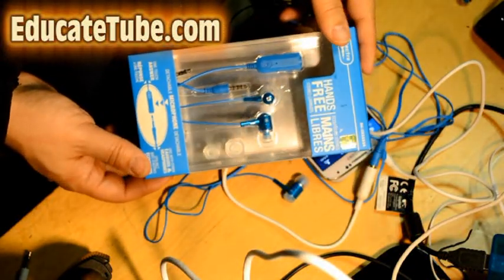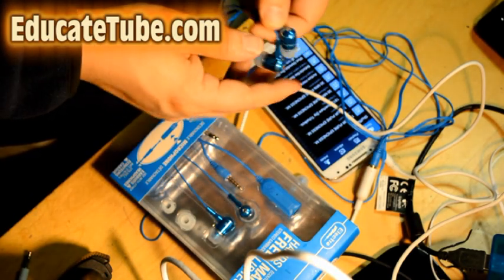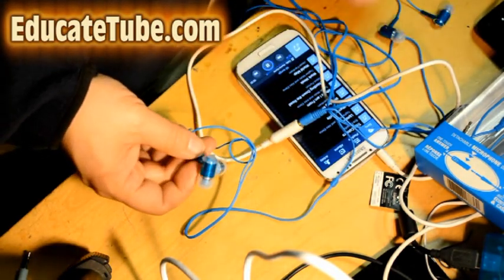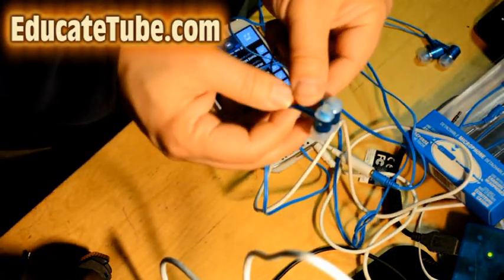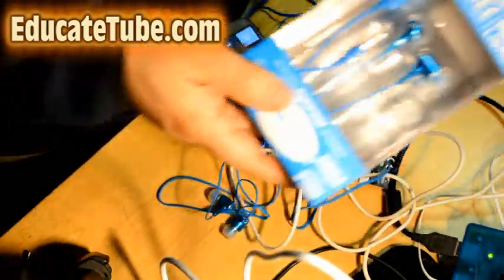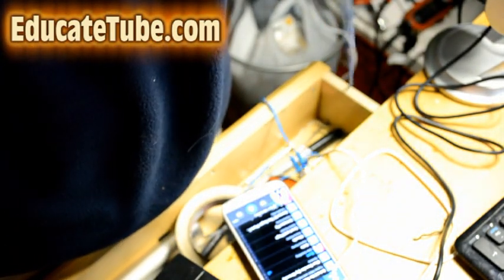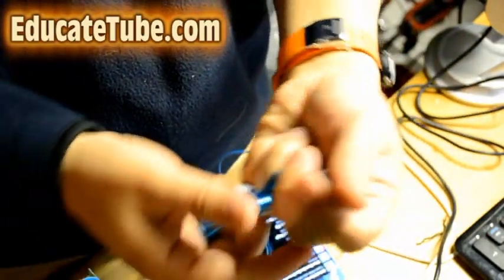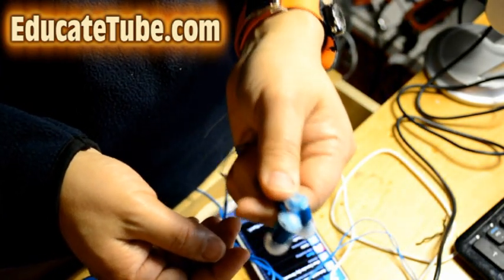How to mod cheap headphone to high quality headphone for free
I have discovered that Electra cheap headphone can be improved if you closed the hole at the end of the headset.  This is prevent tubular metallic sound and gives it more deep base rich sound.